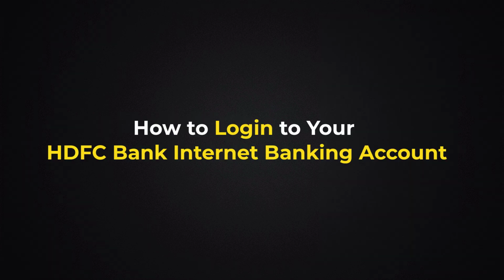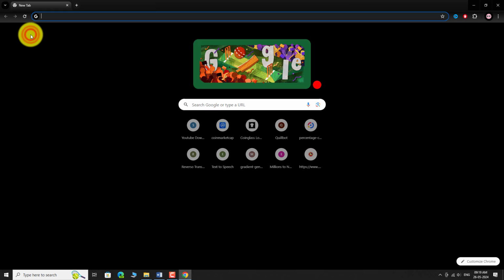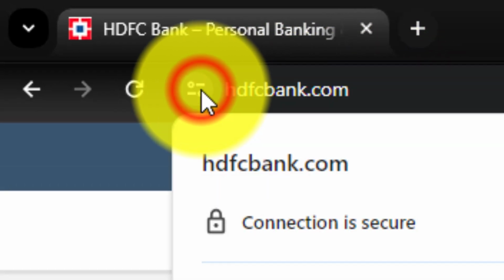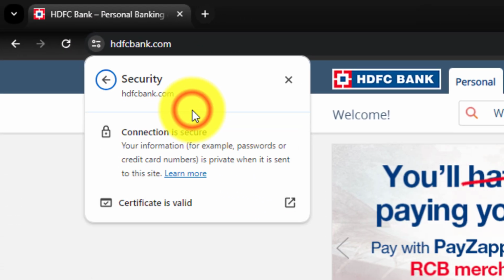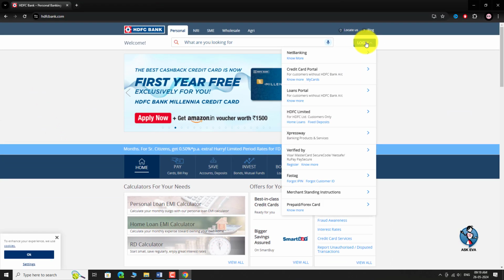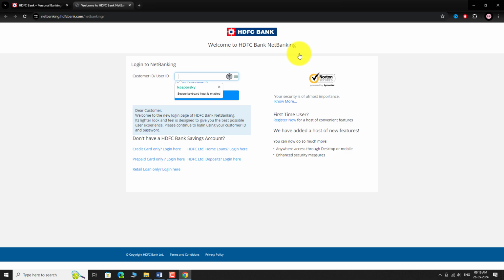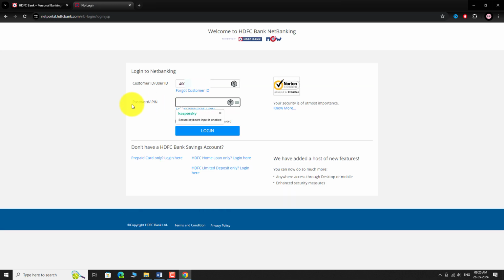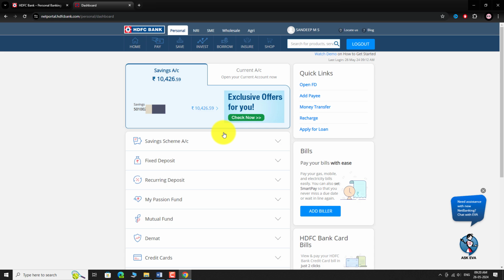How to Login to Your HDFC Bank Internet Banking Account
0:00 Subscribe to Our Youtube Channel and Press the Bell Icon for Latest Updates
0:05 How to Login to HDFC Bank Internet Banking
0:09 Open Your Favourite Browser.
0:13 Go to hdfcbank.com
0:18 In the Address Bar at the Top, Click on the “View Site Information” Icon.
0:24 Make Sure Connection is Secure and Certificate is Valid.
0:36 Now, Click on the “Login” Button in the Top Right Corner of the Page.
0:40 Select “Net banking” From the Drop Down Menu.
0:45 You Will Be Navigated to Net Banking Login Page.
0:49 Enter Your Customer ID or User ID.
0:53 Click on “Continue”.
0:57 Now, Enter Your Password.
1:01 Click “Login”.
1:04That’s It, You are logged in to Your HDFC Bank Internet Banking Account.
1:09 This is How You Can Log in to Your HDFC Bank Internet Banking Account.
1:13 Thank You for Watching.

Translations